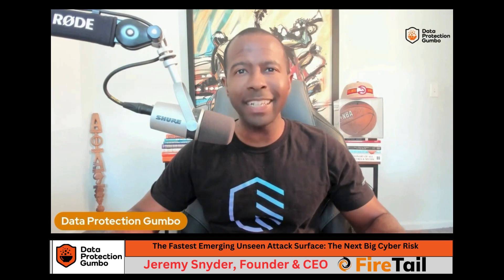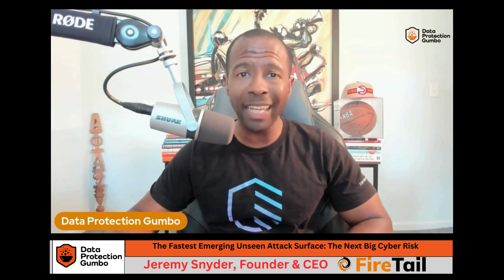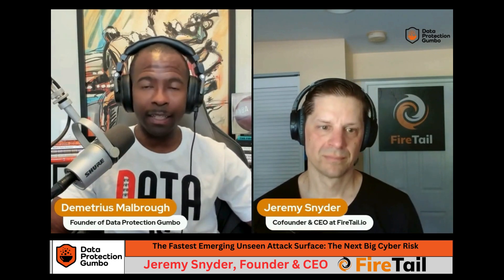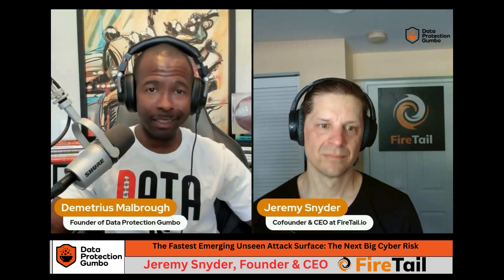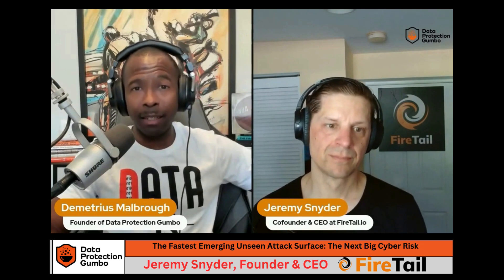The Fastest Emerging Unseen Attack Surface: The Next Big Cyber Risk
Jeremy Snyder, founder and CEO of FireTail, joins the show to discuss the rising importance of API security in a world where over 80% of internet requests are API calls. Jeremy shares his journey from launching FireTail to becoming a leading voice in cybersecurity, providing insights into how organizations can protect their APIs from increasingly common cyber threats. Learn the strategies to secure your APIs against breaches, understand the critical role of APIs in modern infrastructure, and discover how to mitigate risks that could expose sensitive data. Jeremy also offers advice for tech professionals on how to leverage AI to stay competitive and advance in the evolving job market.

 / dpgpodcast
 / dpgumbo
 / datap_gumbo
 / backuprecoverypro

⌚️Timestamps:
00:00:50 Welcome and Episode Overview
00:01:15 Guest Introduction: Jeremy Snyder
00:01:37 Understanding API Security
00:02:38 The Importance of API Protection
00:03:35 RealWorld API Breach Examples
00:07:49 Common API Security Risks
00:08:55 Best Practices for API Security
00:19:00 Centralized Logging and SOC
00:21:28 Advice for Tech Professionals
00:24:52 Conclusion and Final Thoughts